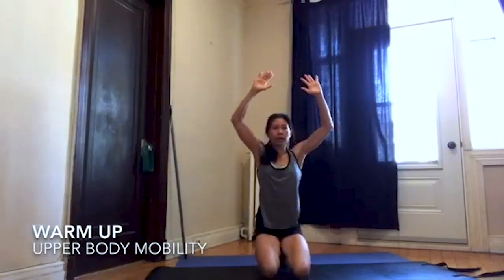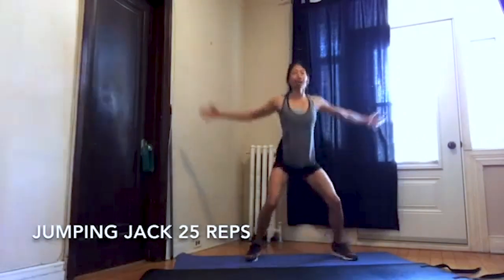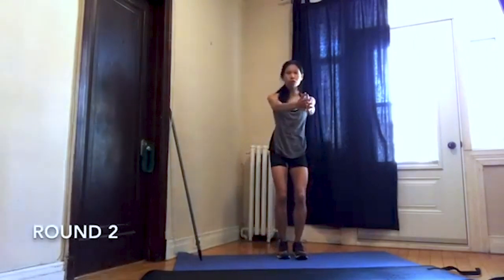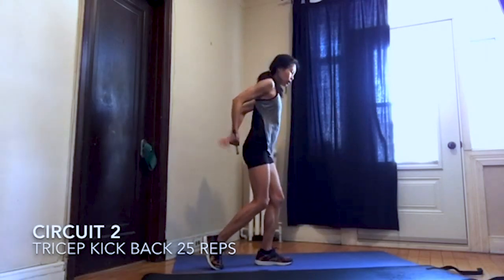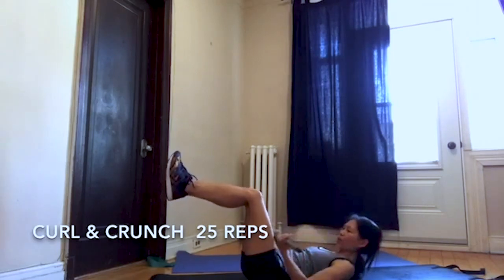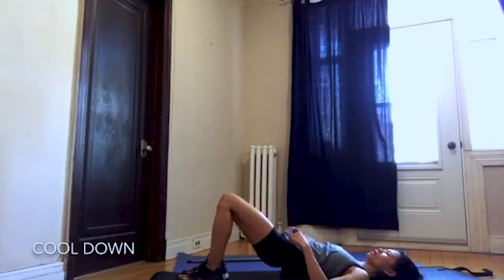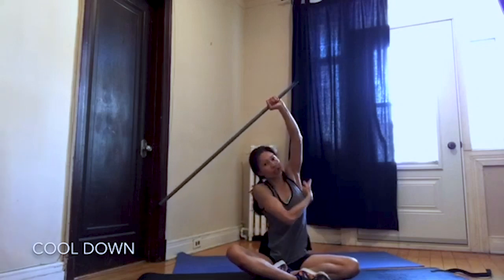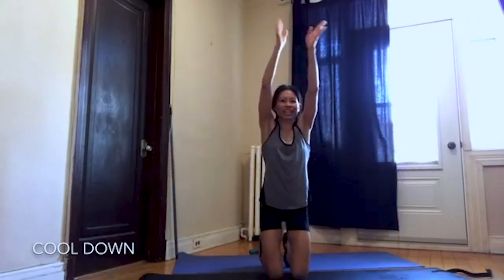High Intensity #7 - Circuit Training - Vila Woo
Concordia Recreation instructor Vila Woo takes you through a 25-minute, high intensity circuit-training workout class.